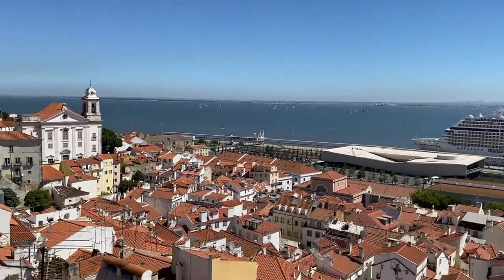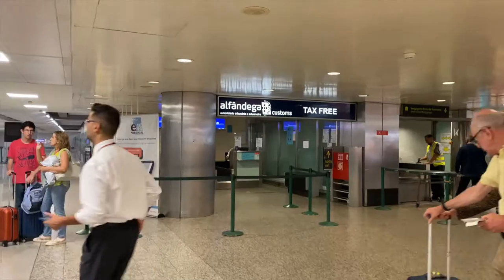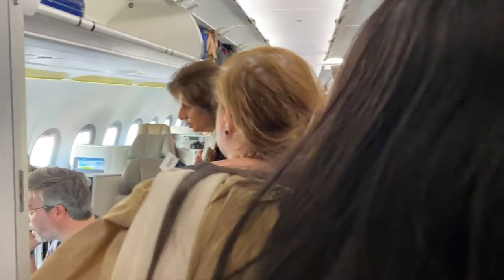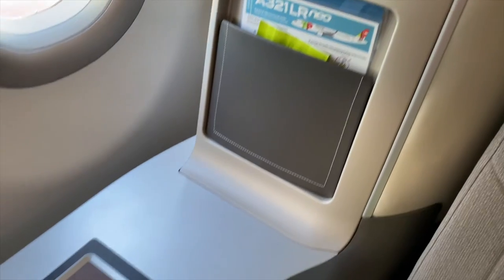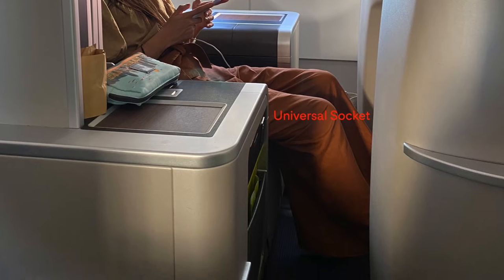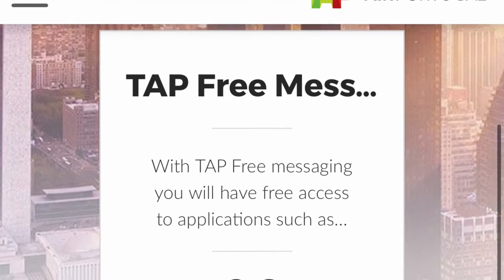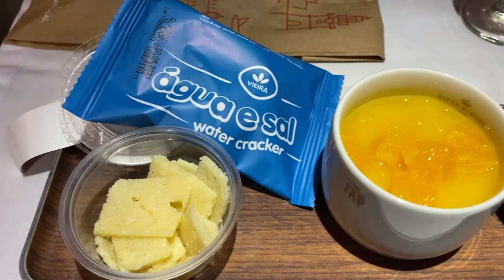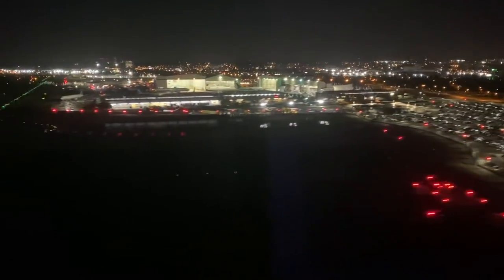TAP Air Portugal Business Class (Lisbon to New York) Throne Seat Review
A detailed review of the TAP Air Portugal Business Class from Lisbon to New York (EWR) and the tax refund process in Lisbon Airport. The aircraft type is Airbus A321LR.

• All of my video + vlogging equipment
DJI OM 4 SE - 3-Axis Smartphone Gimbal Stabilizer
DJI Mini 2 Fly More Combo
SanDisk 400GB Ultra microSDXC Memory Card
Logitech for Creators Blue Yeti USB Microphone
GoPro HERO10 Black
Projector Stand,Laptop Tripod Stand

• License
Song: Tobjan - Take Me Away